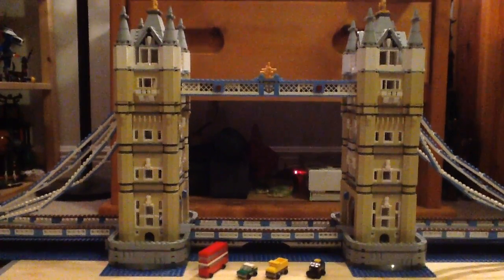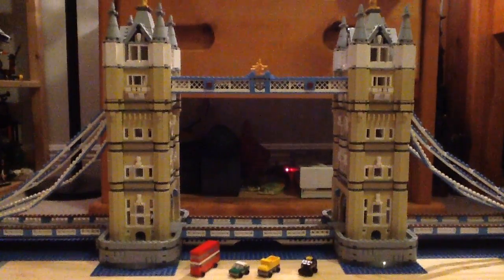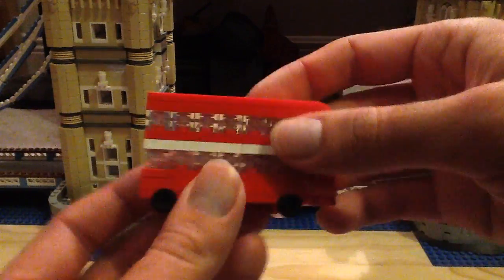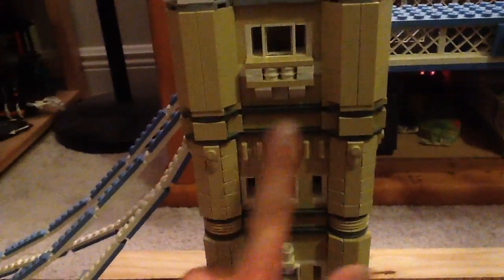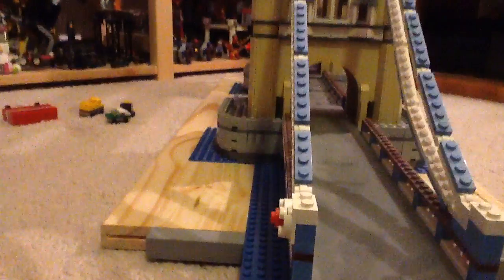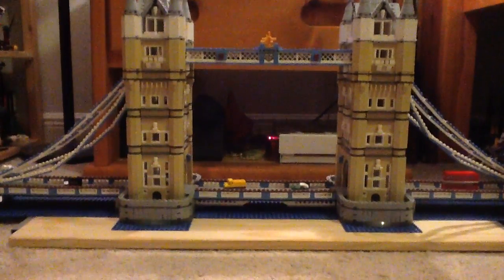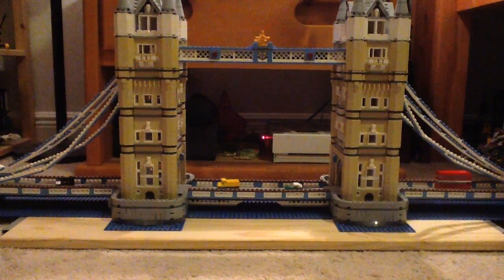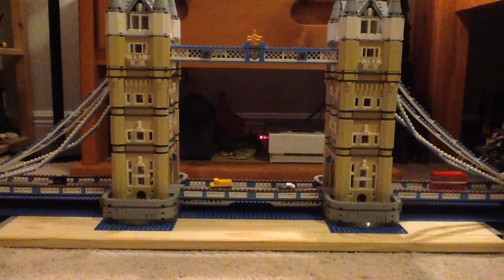Lego 2010 Creator Expert Tower Bridge 10214 Set Review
A set that means a lot to me.

Sorry for not posting anything in a while.